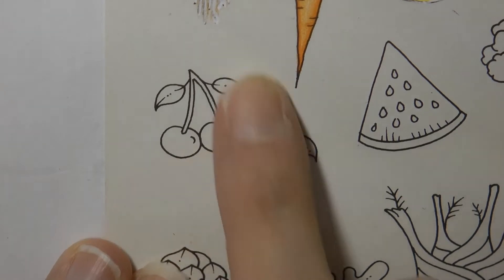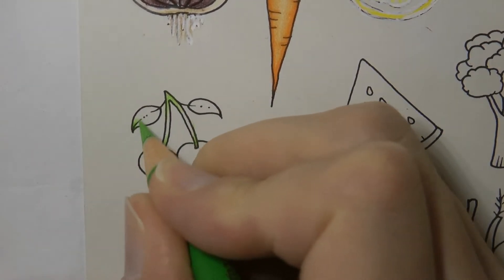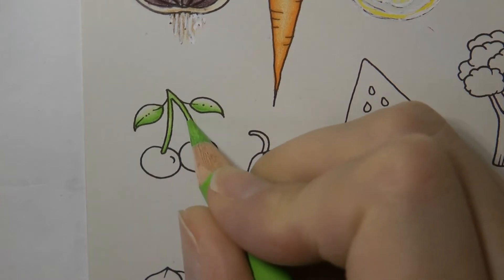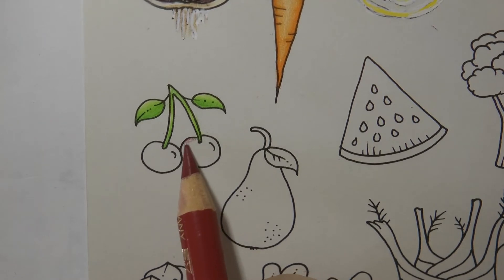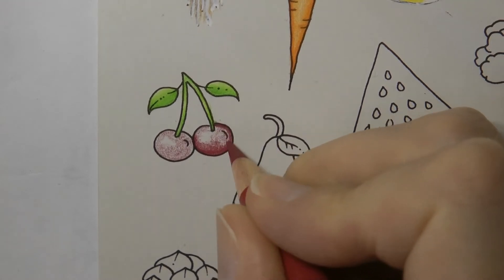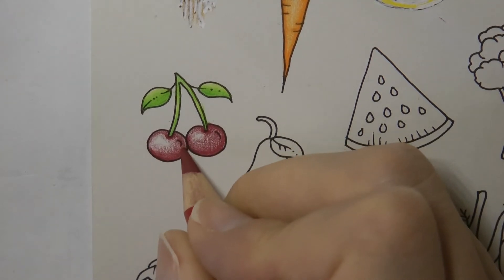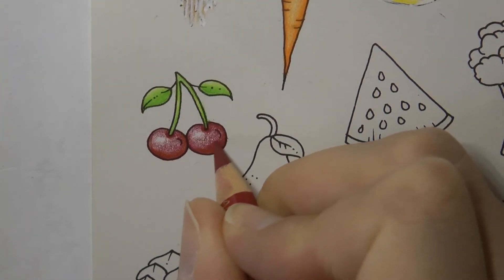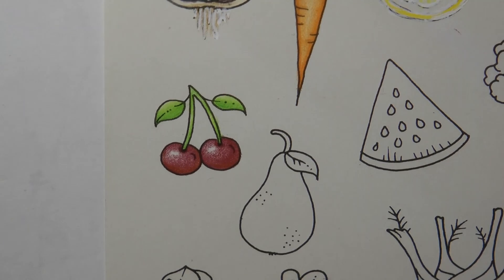Adult Colouring Tutorial Cherries - from Worlds of Wonder by Johanna Basford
This is a video tutorial showing how I coloured the cherries from Worlds of Wonder by Johanna Basford. The materials I used are listed below:

🌻🌻 Faber Castell Polychromos pencils used:
166 Grass Green
112 Leaf Green
142 Madder
217 Middle Cadmium Red
199 Black

🎥🎥 Items that I use to film:
Camera –